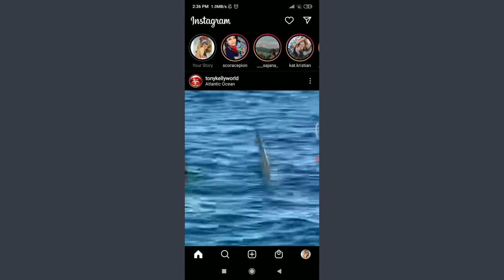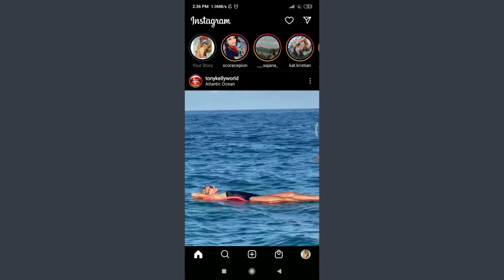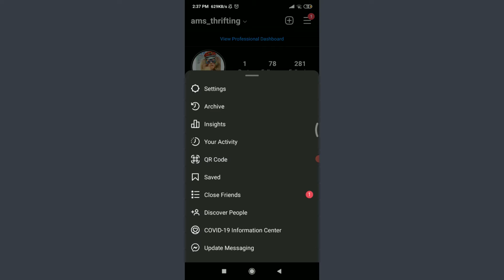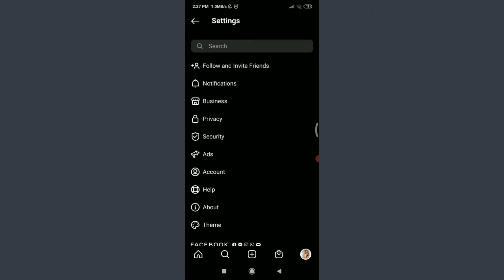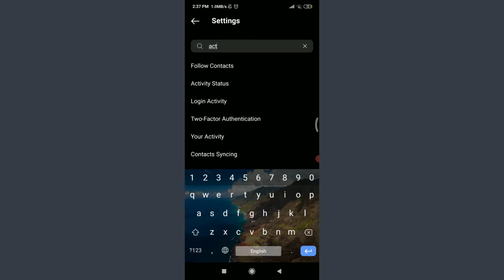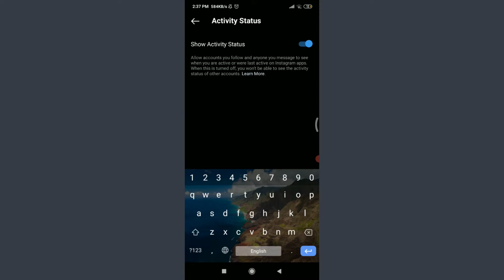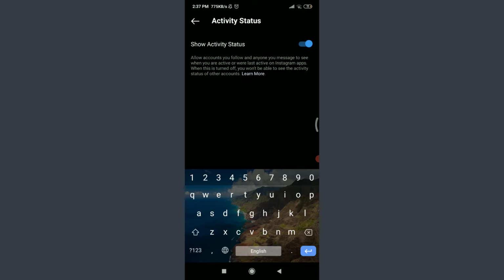Instagram: How To Hide Online Status | Chat Offline On Instagram (VIDEO TUTORIAL)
In this video I will guide you in quick easy steps to hide your active status on Instagram.